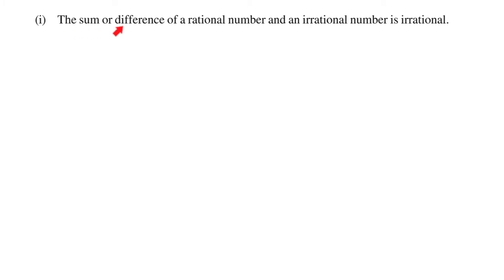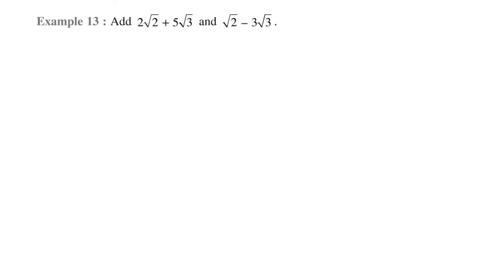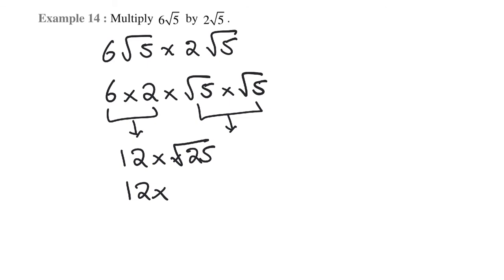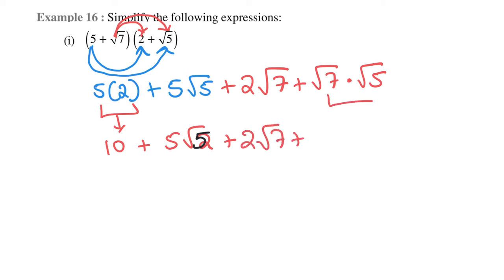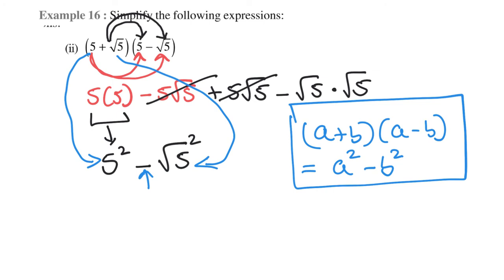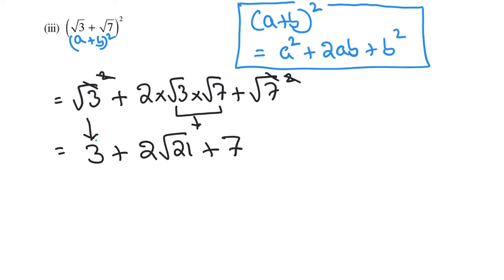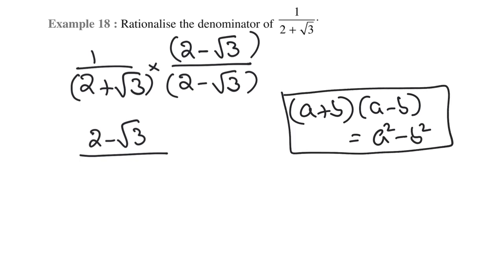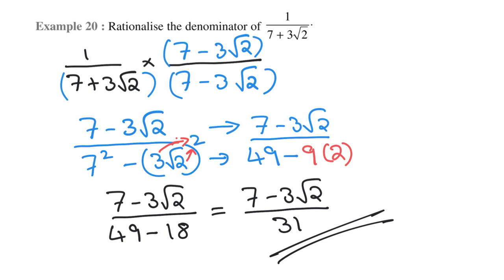Number Systems-Operations on Real Numbers.mp4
This lesson of NCERT GRADE 9 Math Operation on Real Numbers is explained by ASKER KHAN.